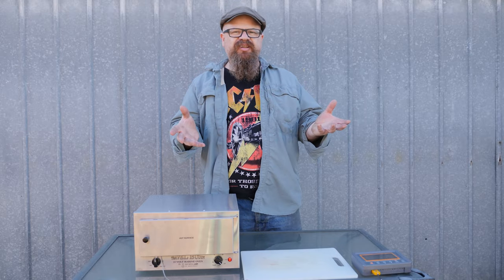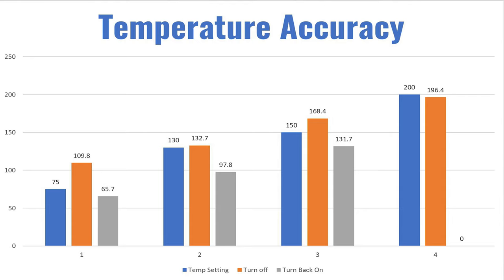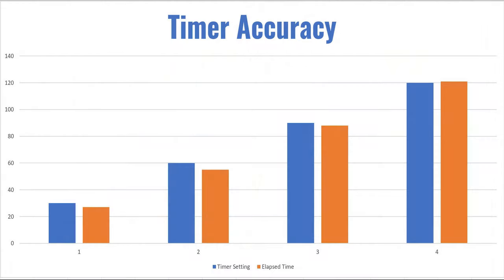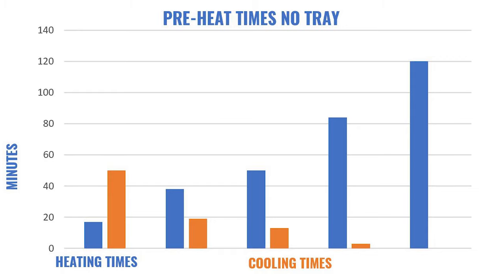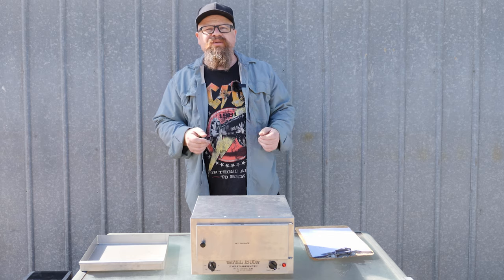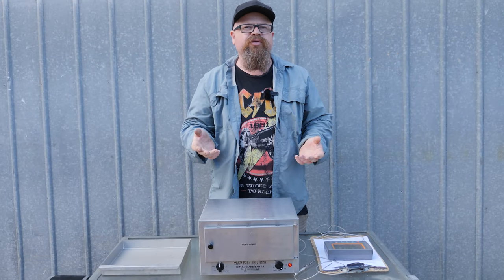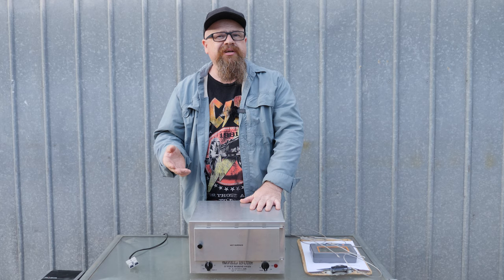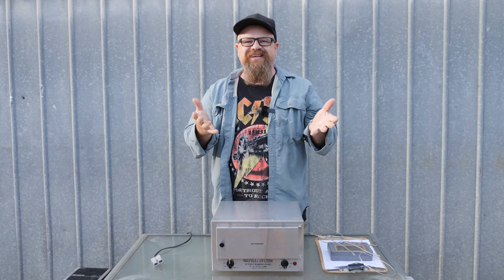TRAVEL BUDDY 12V-24V Oven Review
We check out current draw, preheat time with and without stainless crumb trays as well as cook a couple of pies!

All testing was done with the Travel Buddy plugged into a 105ah battery box on charge at 14.1v.